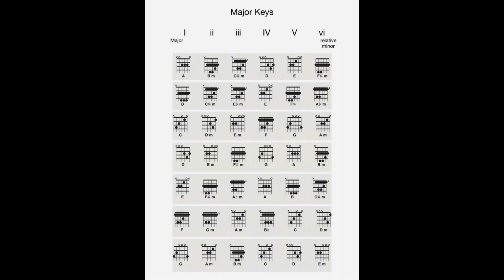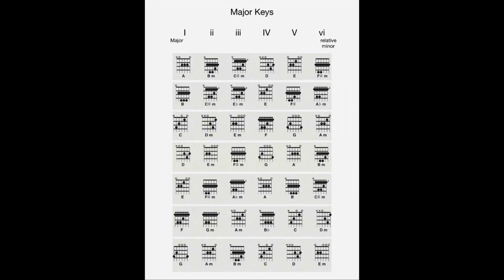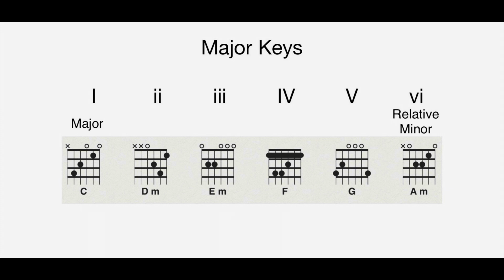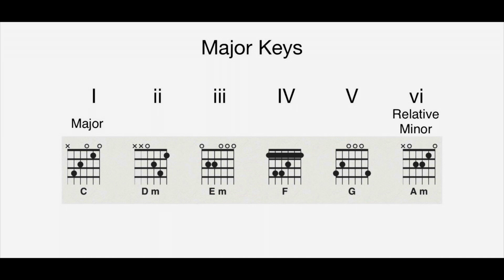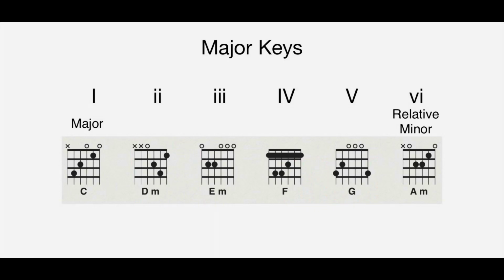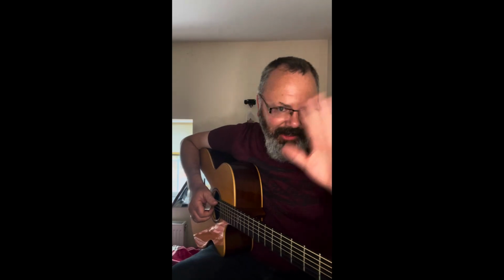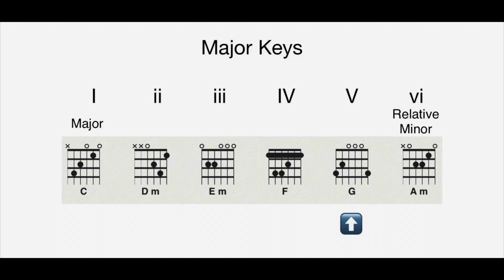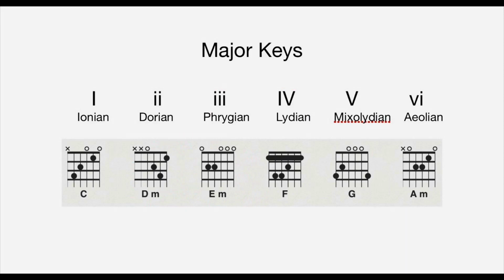What is a key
A guitar lesson to answer the question what is a key